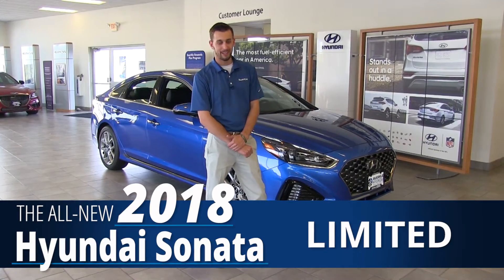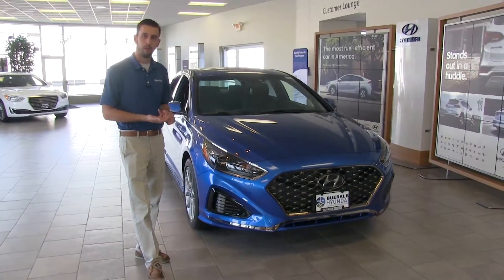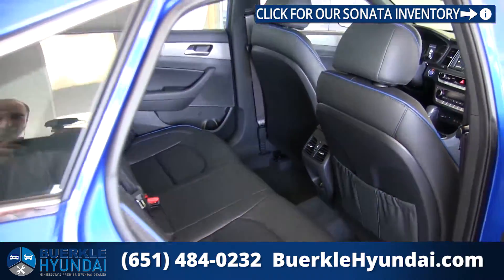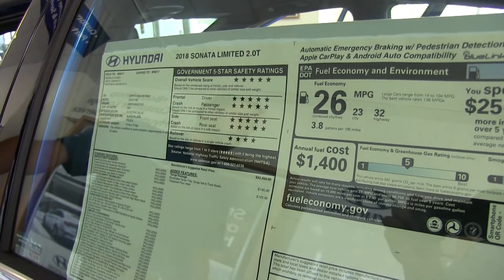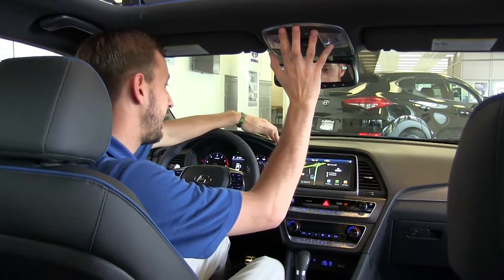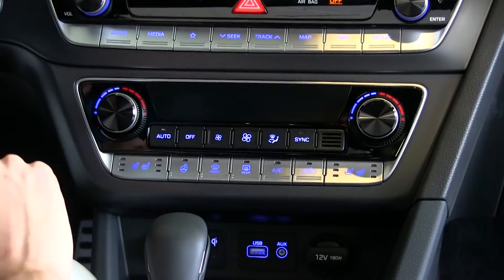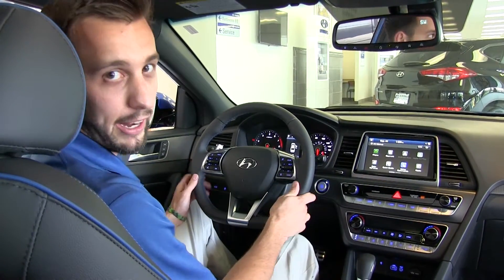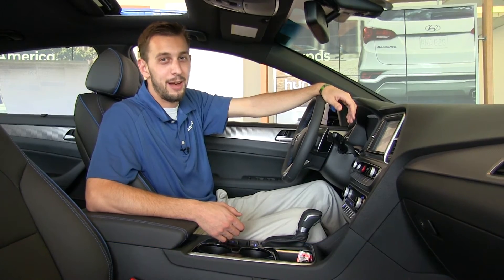Review: New 2018 Hyundai Sonata Limited - St Paul, Mpls, Inver Grove Heights, Bloomington, MN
This is a Walk Around of the All New 2018 Hyundai Sonata Limited, presented by Buerkle Hyundai in White Bear Lake, MN.

At Buerkle Hyundai we take pride in our expertise and service to all our customers.  If you're looking to test drive a new Hyundai Sonata, please feel free to stop in and work with one of our knowledgeable sales people.  See you soon!

2018 Hyundai Sonata SE
2018 Hyundai Sonata Eco
2018 Hyundai Sonata SEL
2018 Hyundai Sonata Sport
2018 Hyundai Sonata Limited
2018 Hyundai Sonata Sport 2.0T
2018 Hyundai Sonata Limited 2.0T

2018 Hyundai Sonata Minneapolis
2018 Hyundai Sonata St Paul
2018 Hyundai Sonata Inver Grove Heights
2018 Hyundai Sonata Bloomington

Hyundai Compared to Honda, Toyota, Nissan, Kia, Subaru, Chevrolet, Ford, Dodge, Chrysler, Mazda, VW.

Serving:
White Bear Lake, MN
Minneapolis, MN
St Paul, MN
Burnsville, MN
Maplewood, MN
Woodbury, MN
Roseville, MN
Richfield, MN
Stillwater, MN
Plymouth, MN
Minnetonka, MN
Monticello, MN
Eden Prairie, MN
Hastings, MN
Owatonna, MN
Eagan, MN
Oakdale, MN
Shoreview, MN
Hopkins, MN
Blaine, MN
Lino Lakes, MN
Hugo, MN
New Brighton,
Duluth, MN
Rochester, MN
St Cloud, MN
Bloomington, MN
Fargo, ND
Hudson, WI
Sommerset, WI
Inver Grove Heights, MN
Mankato, MN

2018 Hyundai Elantra GT for sale in Wisconsin
2018 Hyundai Elantra GT for sale in Minnesota